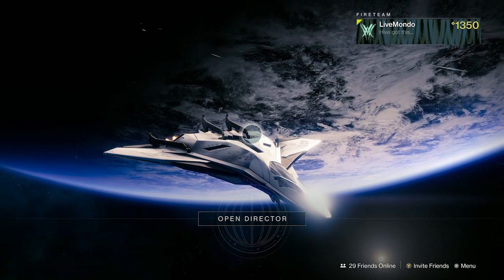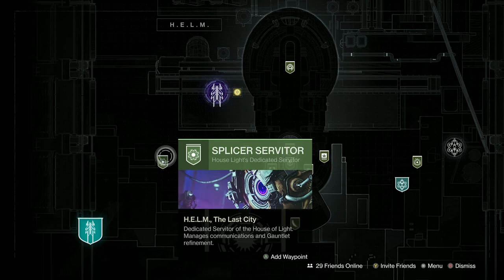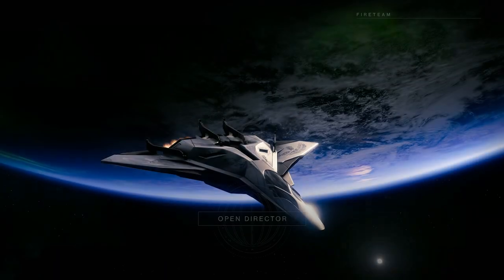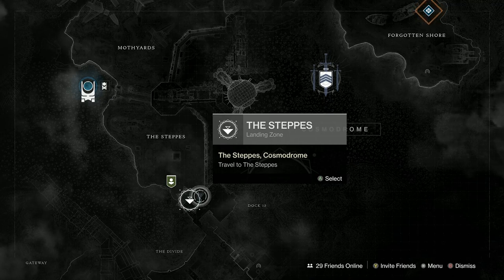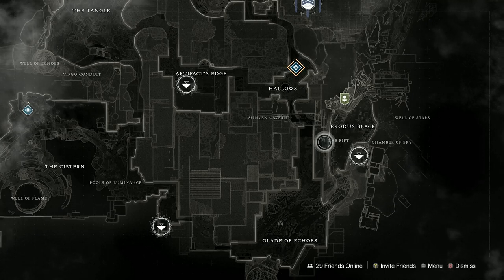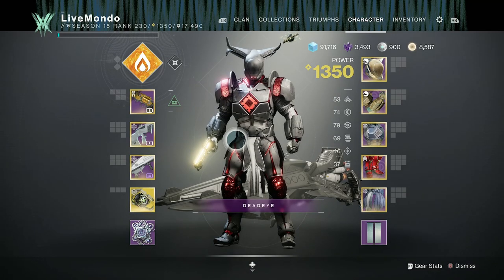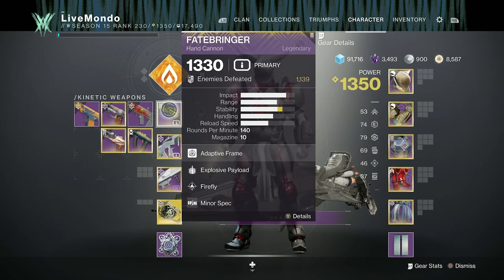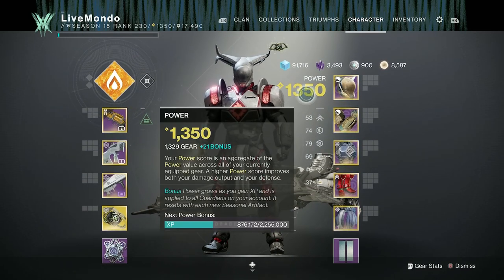How to Level up Quick and Efficiently - Season of the Lost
This is my Guide on how to level up quickly and efficiently in Destiny 2 Season of the Lost.
I hope this helps you and you get some useful tips in this level guide.